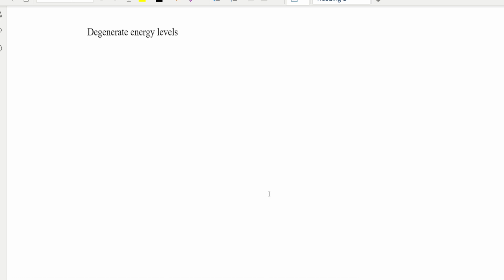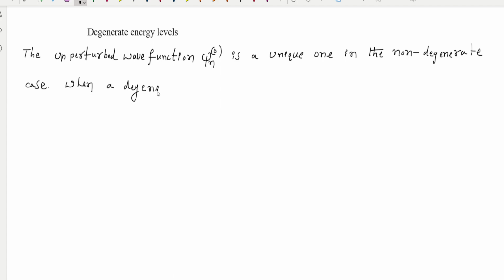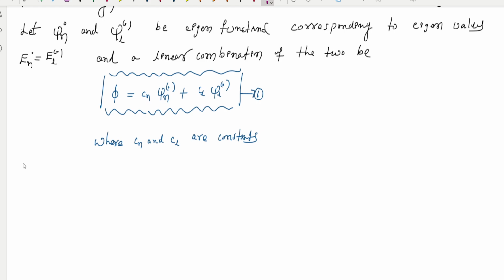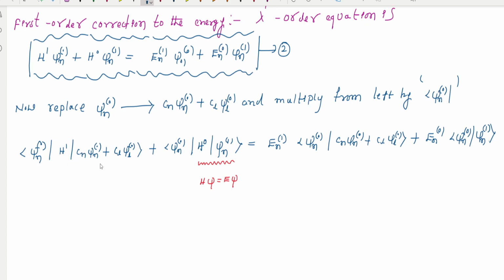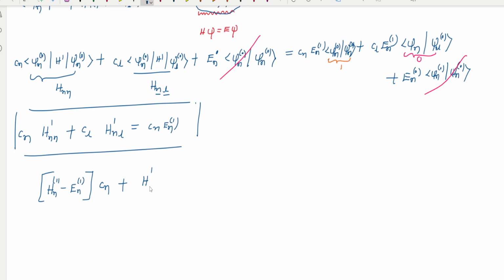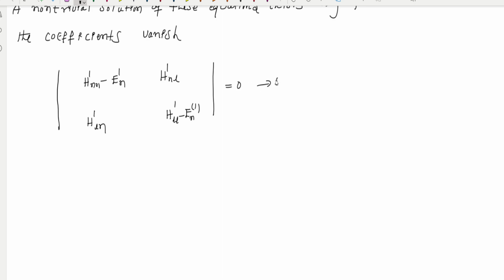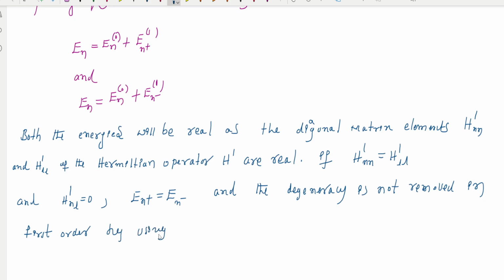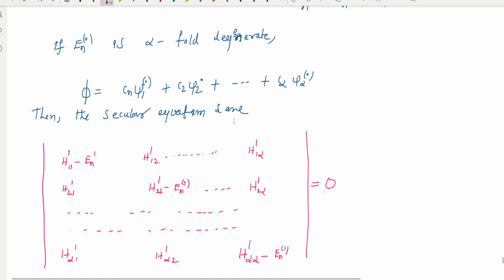#09-Degenerate energy levels